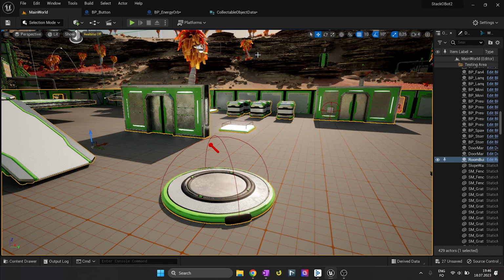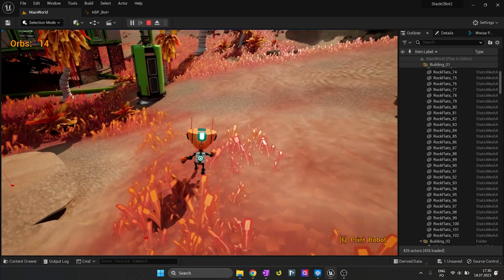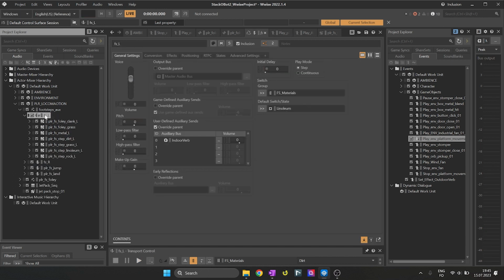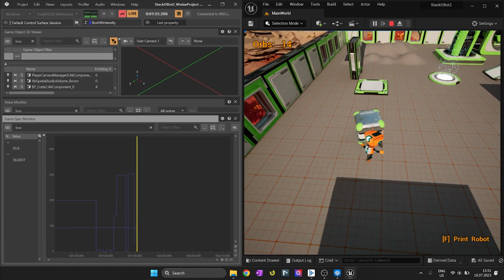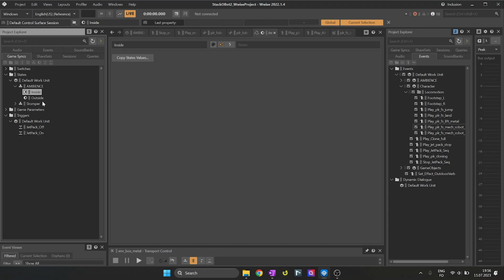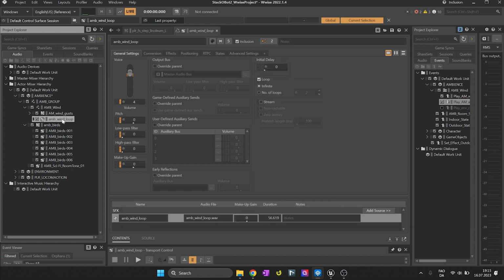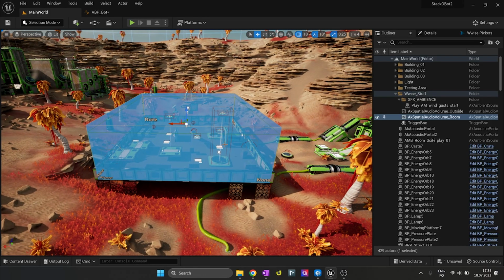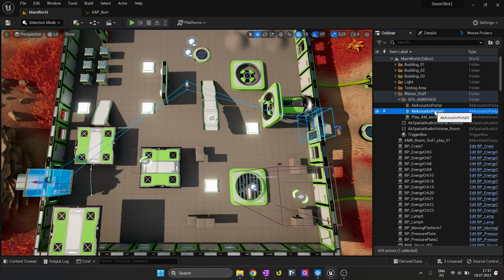Audio Implementation for StackOBot: UE5 & Wwise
Here's my audio implementation walkthrough for StackOBot, a demo game from Unreal Engine. Using Wwise, I've designed and implemented all sounds in the game - from dynamic footsteps to intricate ambient states, and more.